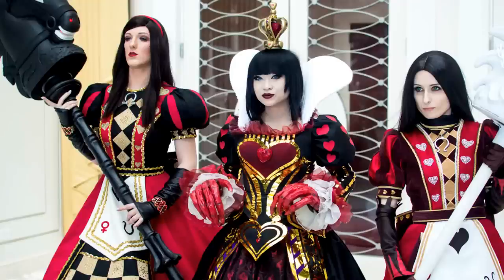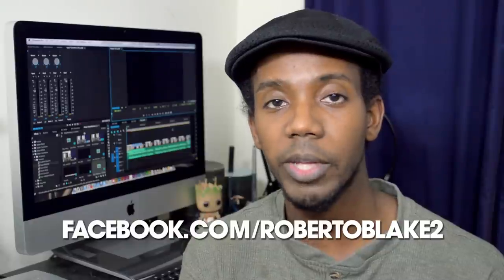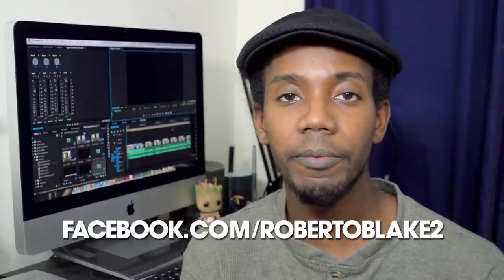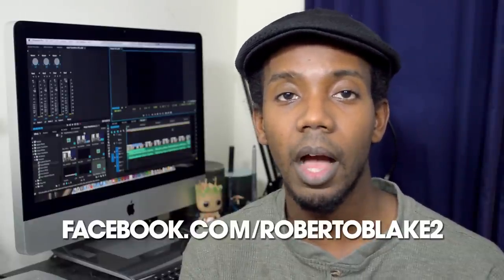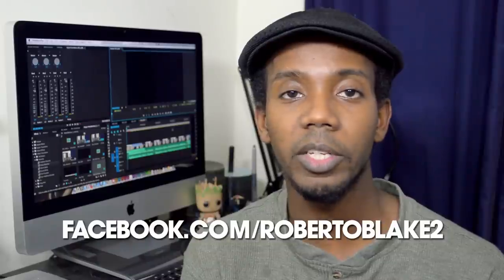Why You Need a 35mm Lens DSLR Tutorial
The are a lot of reasons to buy a 35mm lens for your DSLR camera. In this DSLR Camera Tutorial I'll be reviweing the reasons a 35mm lens is great for photography and video and why you need a 35mm lens in the first place.

35mm Lenses are fixed focal length lenses often called Prime Lenses. They are amazing for getting shallow depth of field and bokeh in your photography and video shots.

With a 35mm Lens you can shoot at higher apertures like f/1.8 and f/2.2 which will allow you to shoot in low light situations and create the shallow depth of field effect for portraits and for a film look in video.

35mm Nikon f/1.8 DX AF-S Lens $195
50mm Nikon f/1.8 DX AF-S Lens $216
85mm Nikon f/1.8 DX AF-S Lens $496
50mm Nikon f/1.4 DX AF-S Lens $424
Nikon 85mm f/1.4 AF-S Lens $1599
Nikon 24mm f/1.4 AF-S Lens $1929

35mm Canon EF f/1.8 Lens $599
50mm Canon EF f/1.8 Lens $125
85mm Canon EF f/1.8 Lens $419

Some 35mm Lens Options From BH Photo Video
AF-S Nikkor 35mm f/1.8G DX Lens $196
AF-S NIKKOR 35mm f/1.4G Lens $1699
Canon EF 35mm f/1.4L USM Lens $1,479
Sigma 35mm f/1.4 DG HSM Lens for Canon DSLR Cameras $899
Sony 35mm f/1.8 DT Alpha A-Mount Standard Prime Lens $218